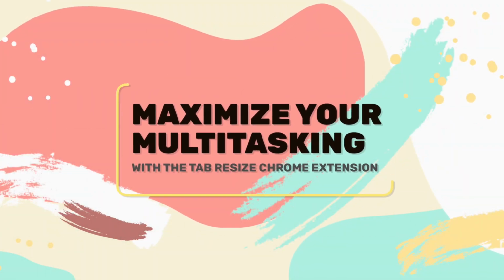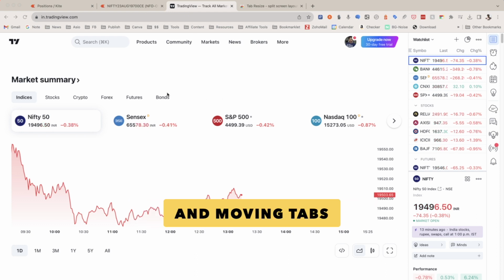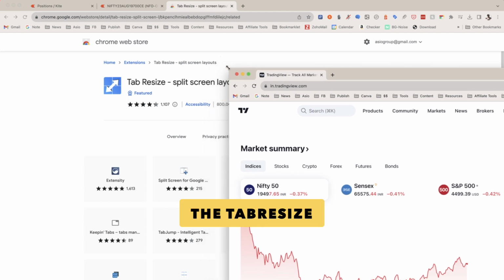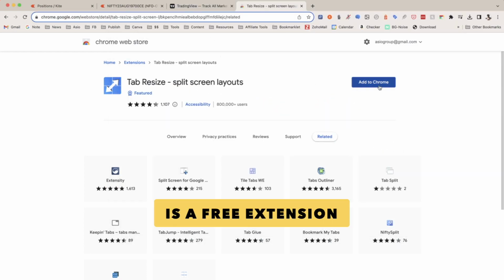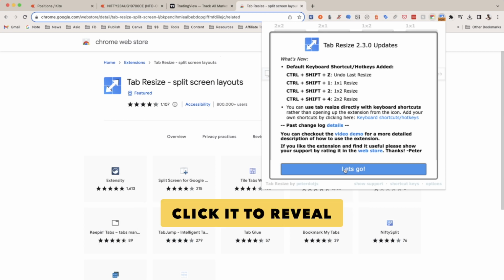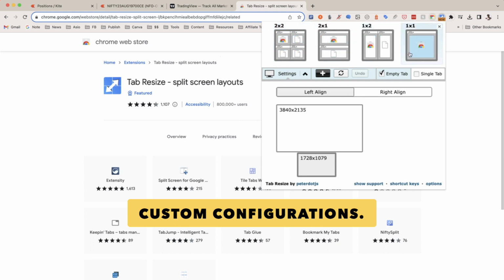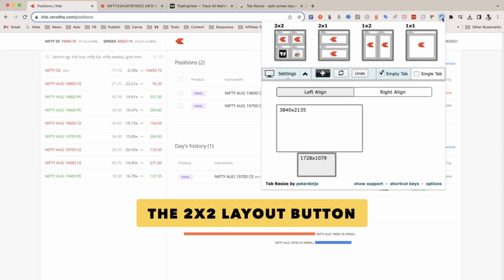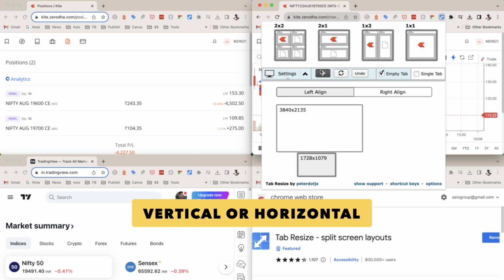Multitask Like a Pro with Tab Resize - Resize Chrome Tabs Instantly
The Tab Resize extension for Chrome allows you to quickly resize any tab to a custom size, making multitasking and tab management easy. Install this handy extension to maximize your browser real estate by arranging multiple tabs side by side at your preferred widths. Take Chrome tab workflow customization to the next level with Tab Resize!